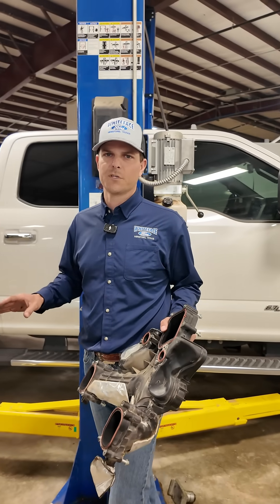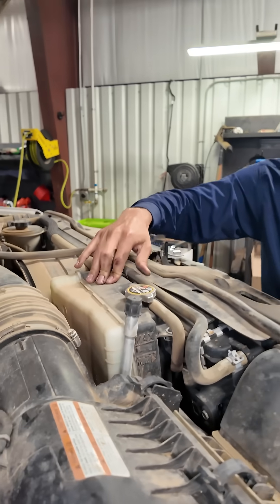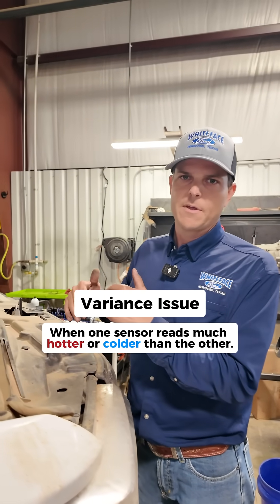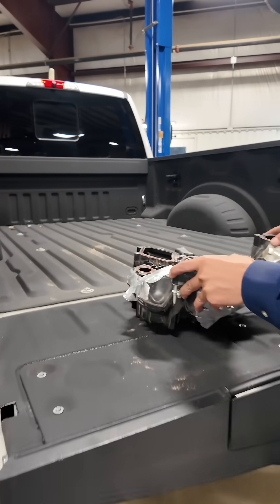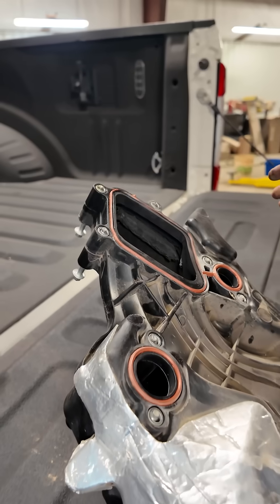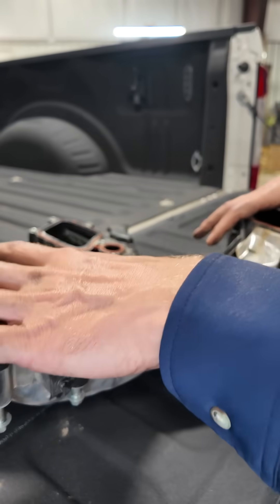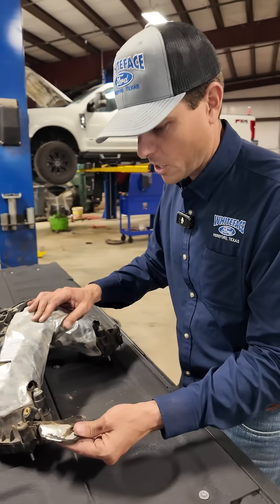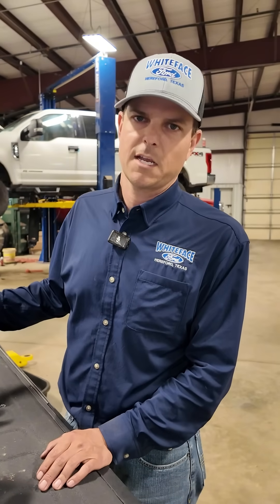Most Super Duty Gauges Miss This Cooling System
Most folks don’t realize the dash gauge only tracks the primary system.
We show what happens when the secondary cooling system runs dry, and it isn’t pretty.
Ever checked both coolant tanks on your Super Duty?